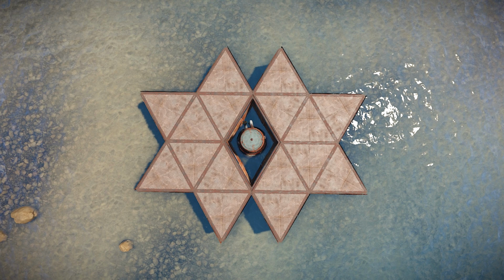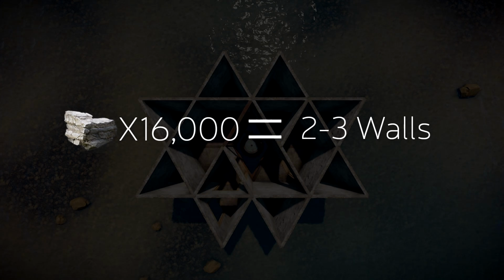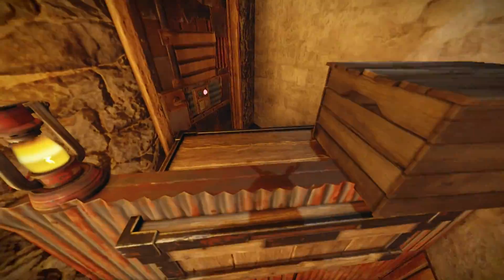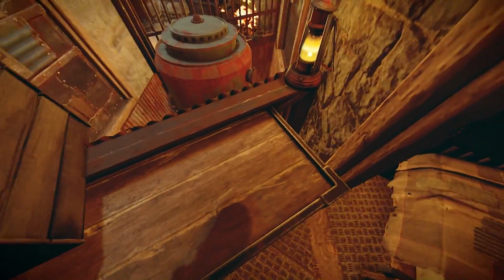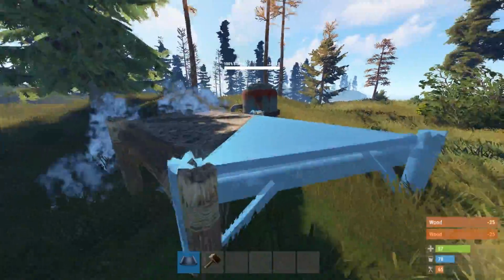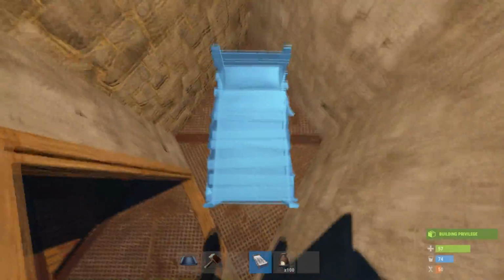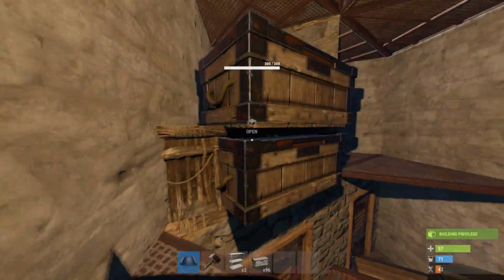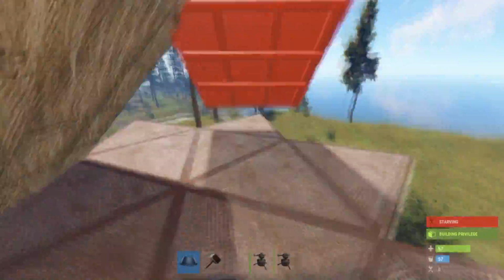SMALL CHEAP COMPACT Solo Base Design | (How-To) Rust Base Building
Today I go over how to build a small cheap compact solo base. This design features lots of storage, and will help any lone wolf in their surviving. I will show you what it takes, and how to begin building the layout, as well as give you all a tour.

1: COMODO - time out
2: jhfly - sleep on it
3: leavv - afternoon breeze
4: Aso - Loungin
5: Leavv - Thank You